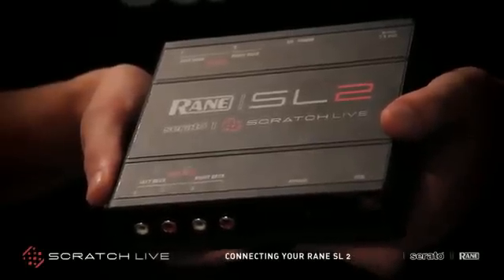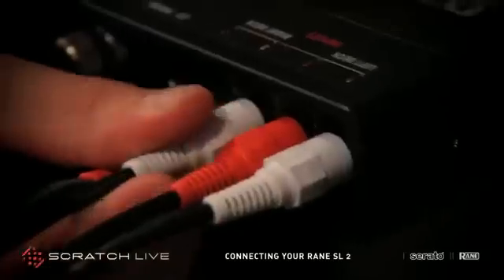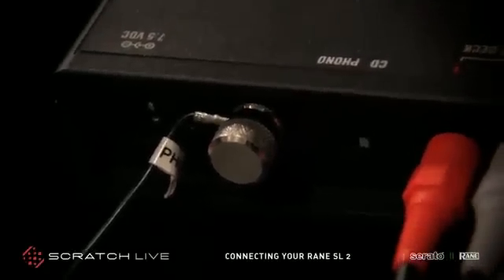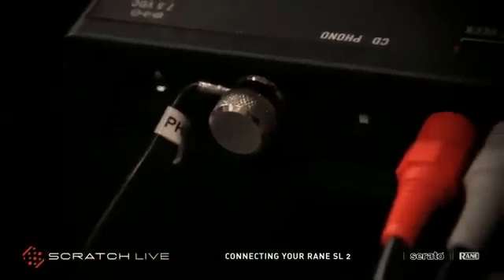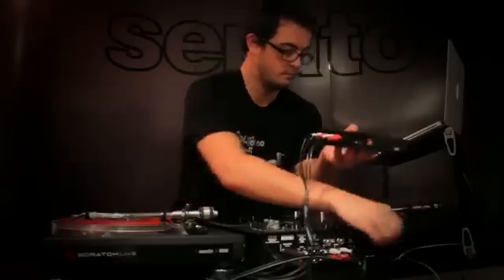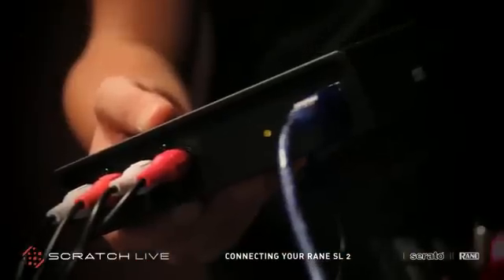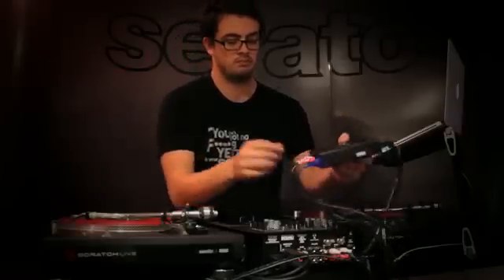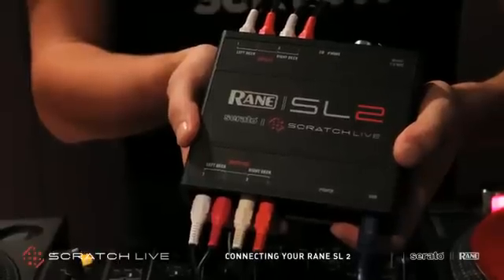SERATO: A step by step guide on how to connect the Rane SL2